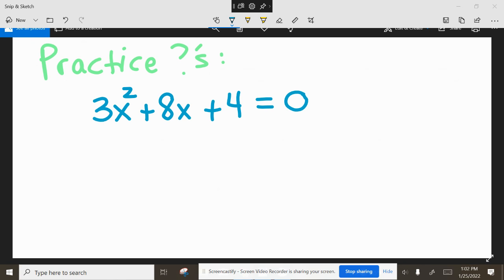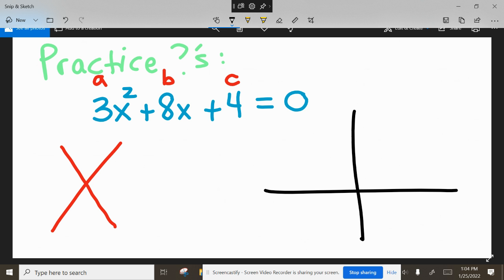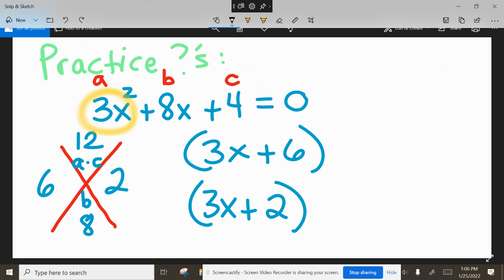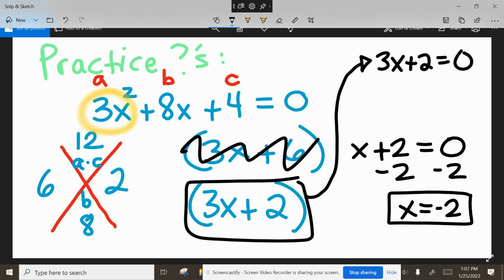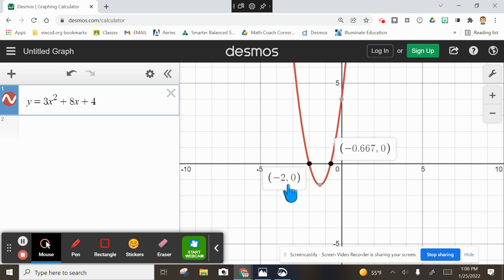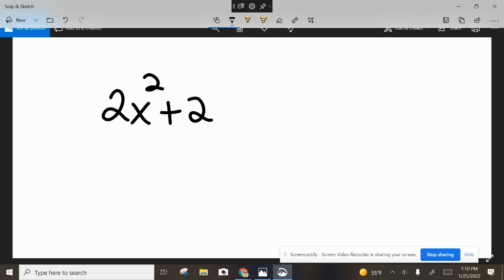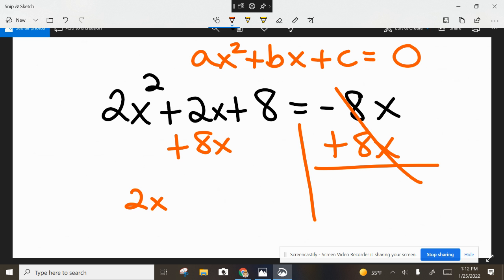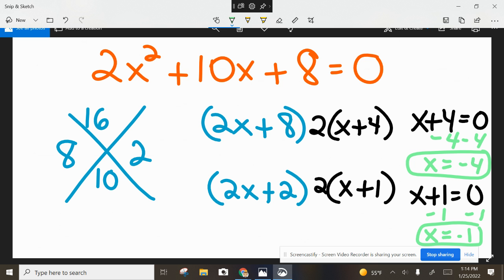HONORS Tuesday 1/25